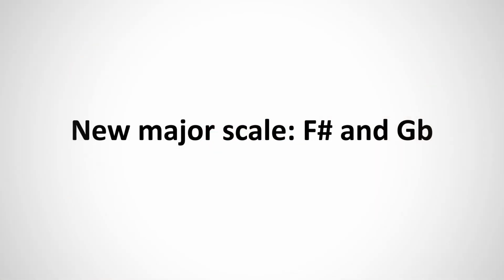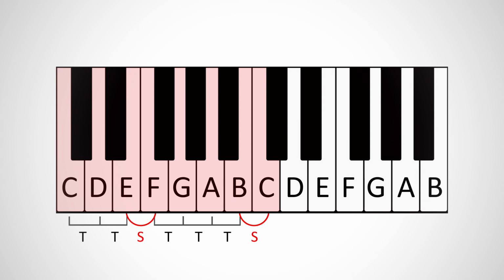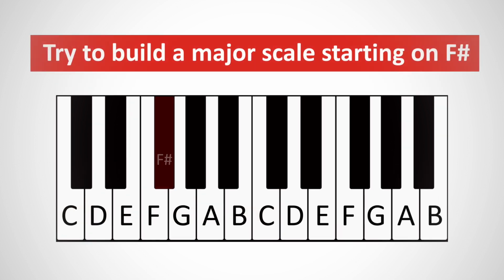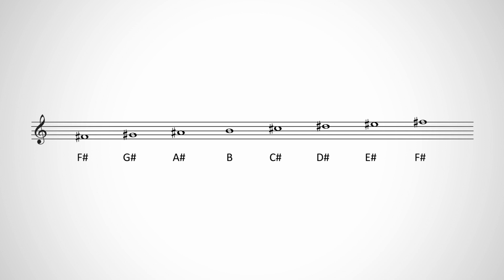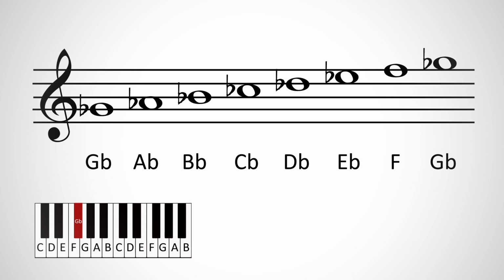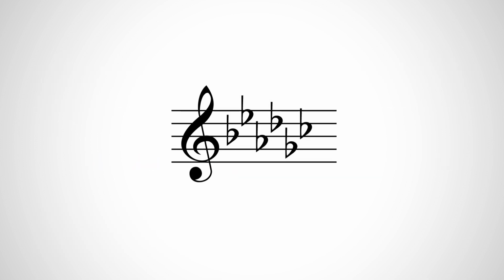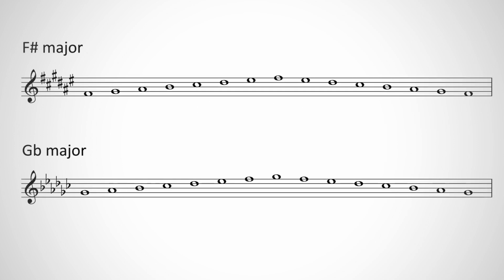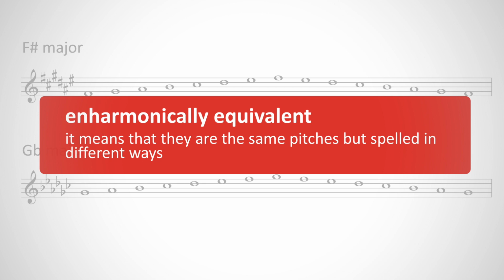How to Build F# Major or G-flat Major Scale | ABRSM Theory Grade 5 | Video Lesson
Learn key signatures with 6 sharps or flats and what enharmonic means. For more information about the course,

Learn music theory online with Liberty Park Music (LPM), an educational website and online music teaching platform.